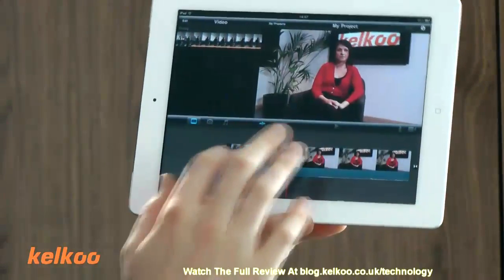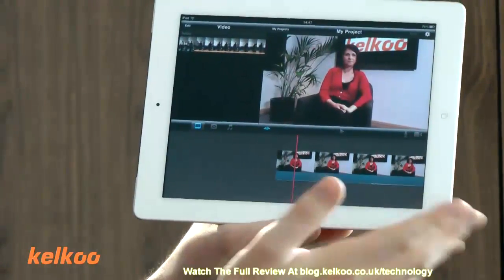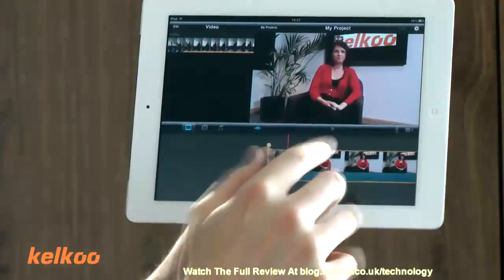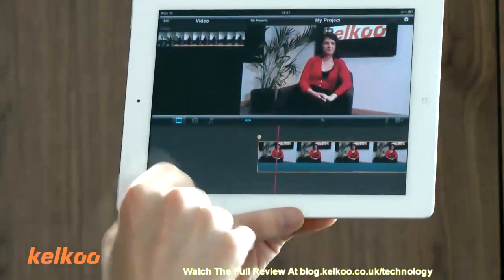How To Make Videos On An iPad 2 With iMovie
Abby Forknall and Joe Cross of Kelkoo reviews How To Make Videos On An iPad 2 With iMovie.